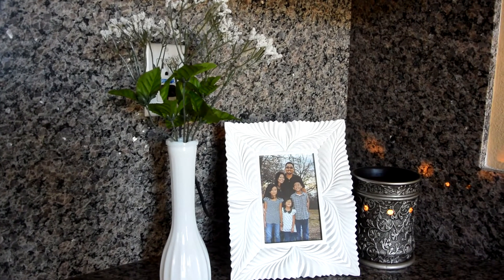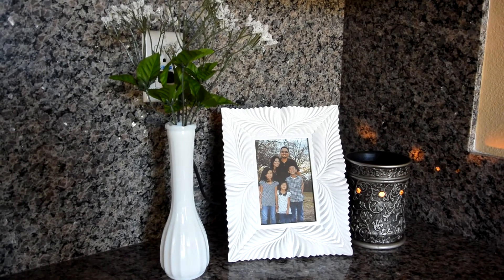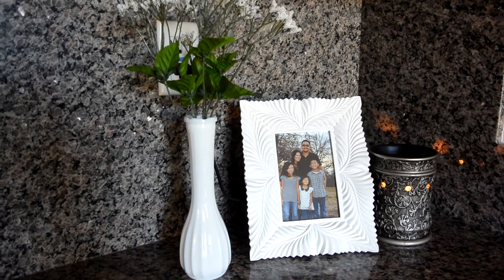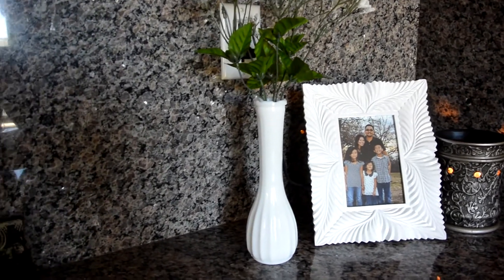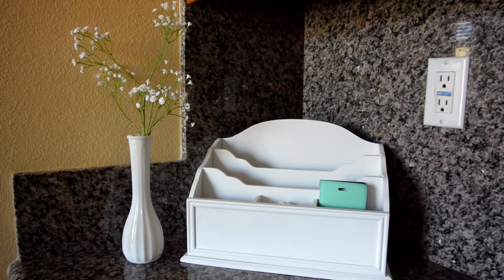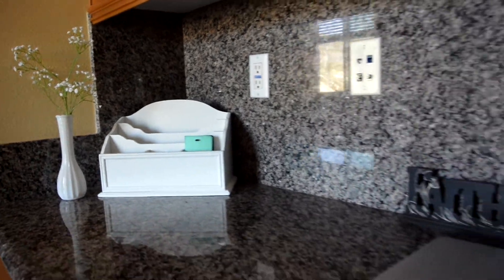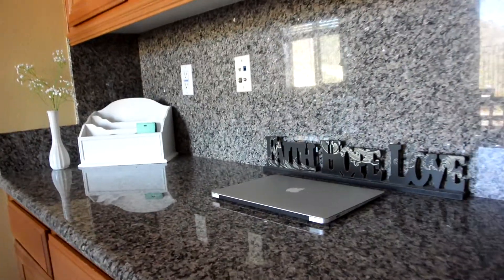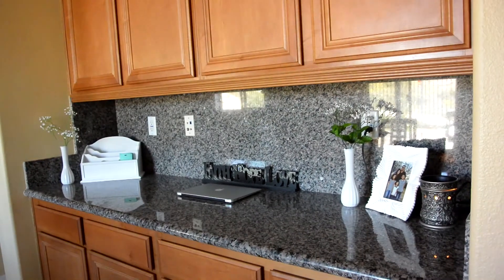$5 Goodwill Challenge Spring 2015